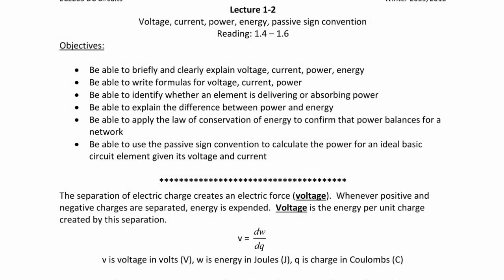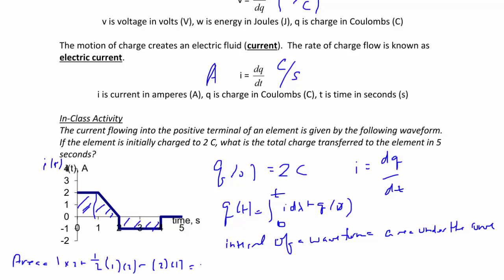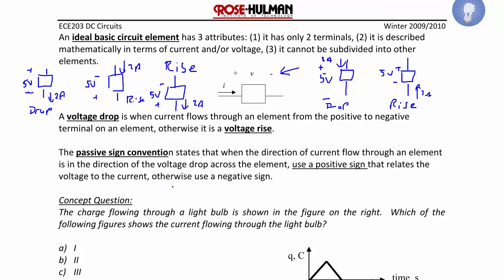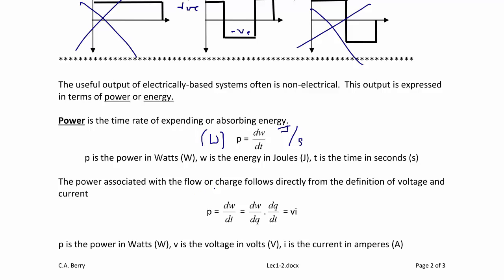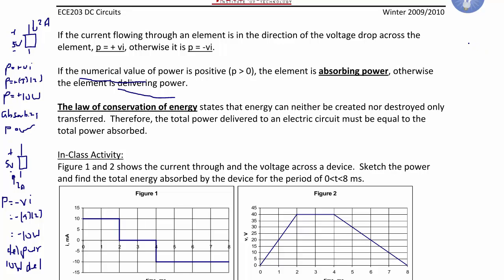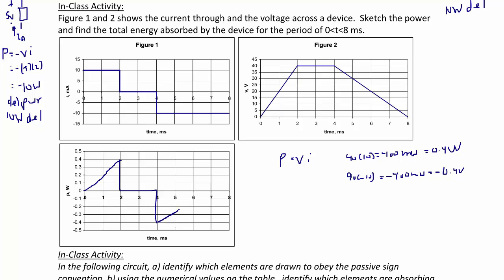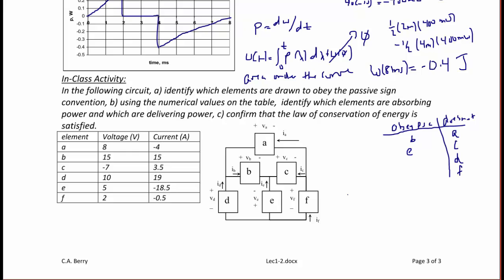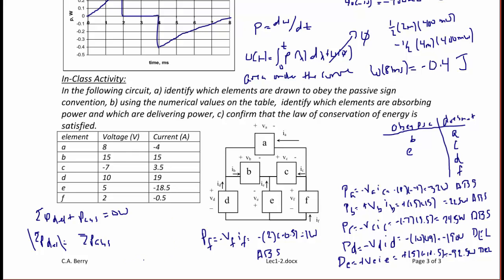ECE203 Lecture 1-2: Voltage, Current, Power, Energy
This video will define voltage, current, power, and energy and describe how to use these quantities to solve basic circuit analysis problems. It will also define voltage rises, voltage drops, the law of conservation of energy, and the passive sign convention.